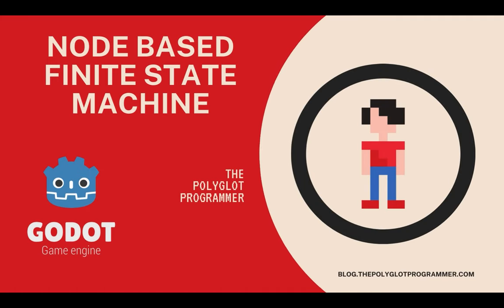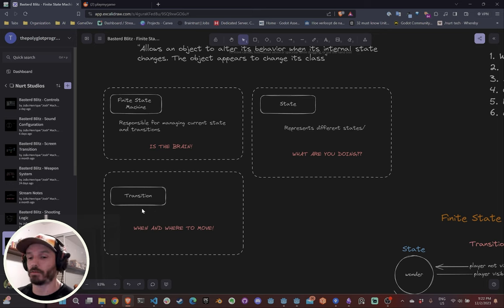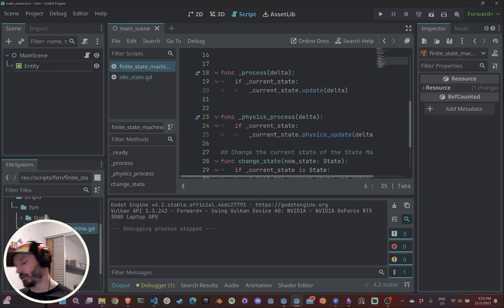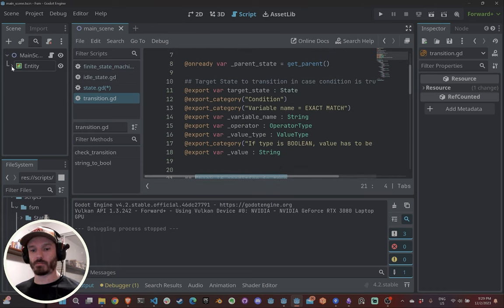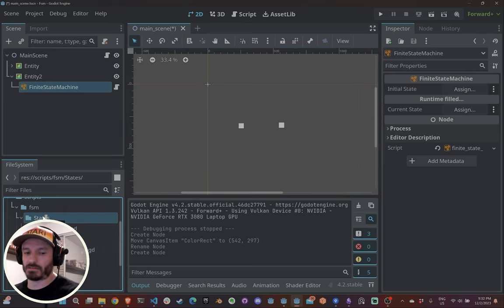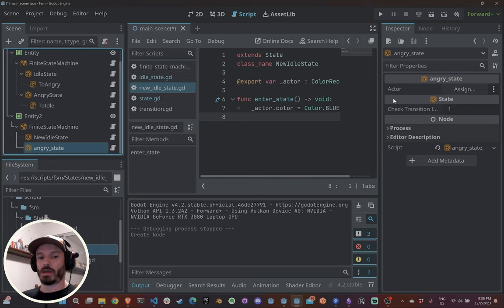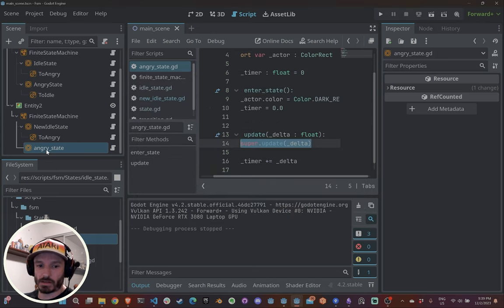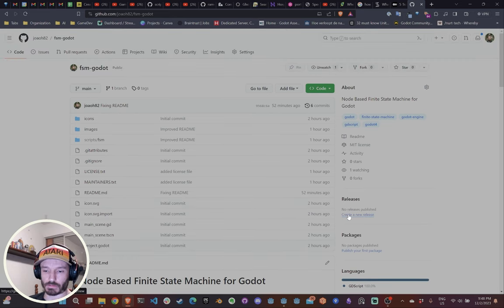How I created a Node Based Finite State Machine for my game?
In this Godot video we will go over a Node Based Finite State Machine I created for my game Basterd Blitz.

My Games!

💬 Casual, Roguelite, Runner Survivor, Strategy, Survival!

💬 A top-down 3D arena shooter roguelite where you play as an allied soldier with up to 3 weapons at a time to fight off hordes of enemy soldiers. Choose from a variety of characters with different traits, buy items and upgrade weapons to create unique runs and kill some enemies.